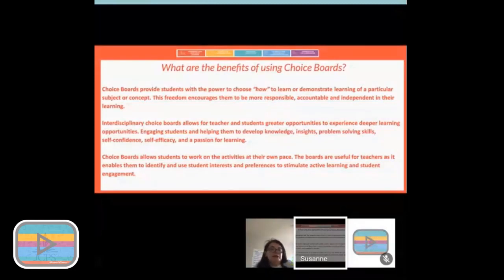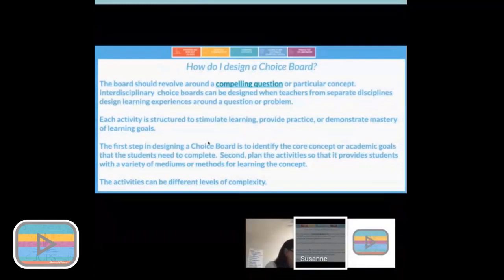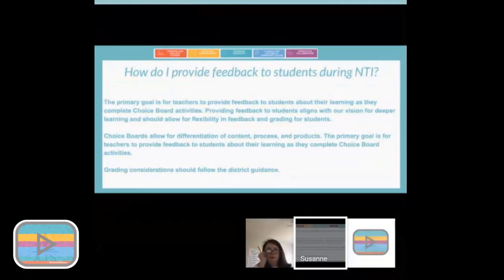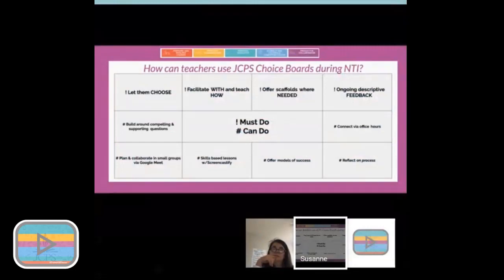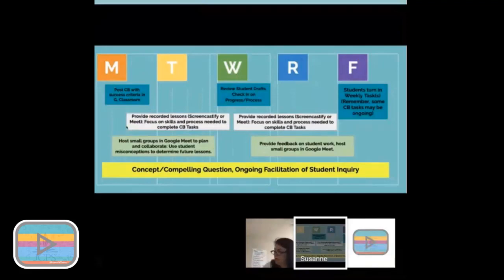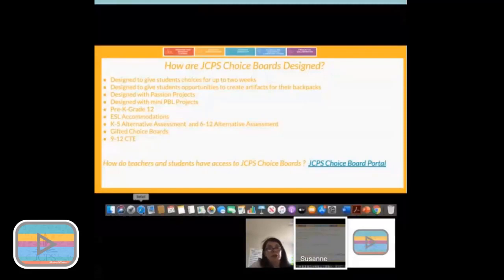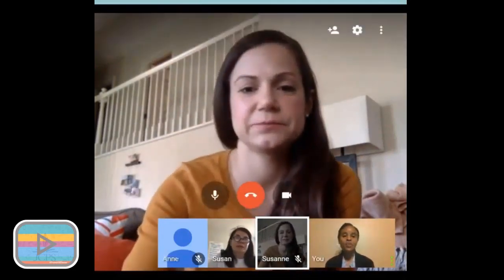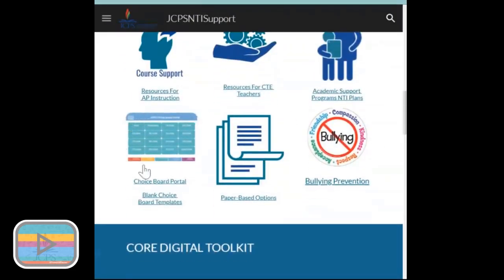Creating and Using Choice Boards